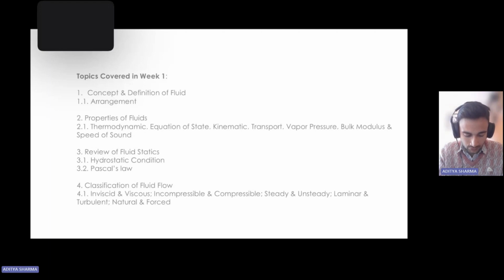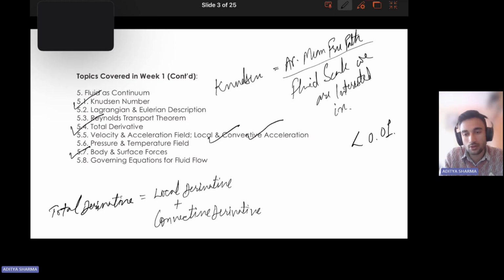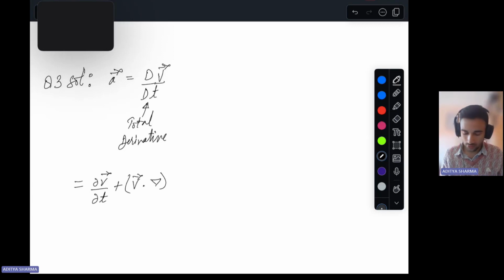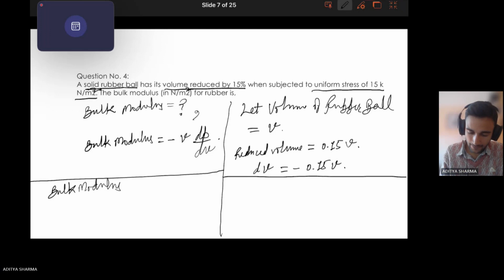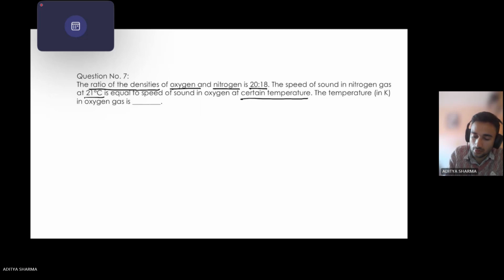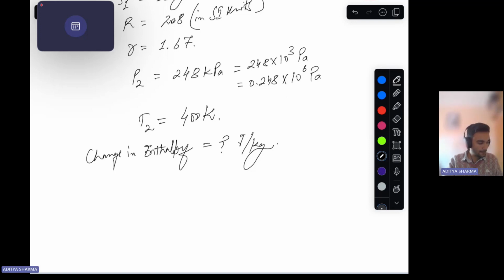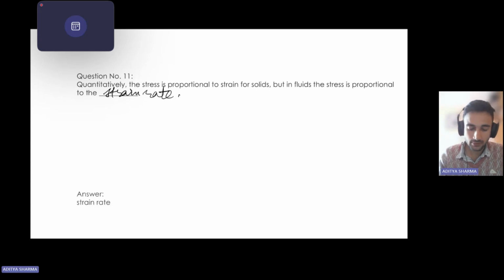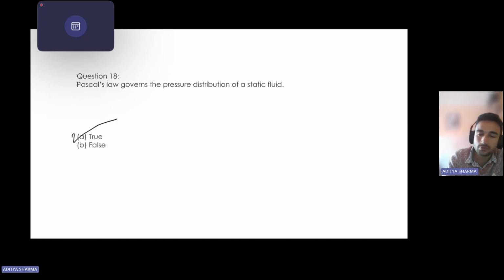Live Tutorial Session 1 | Review of Fluid Mechanics & Thermodynamics Concepts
Timestamps:
00:00 Introduction
02:14 Revision of Week 1 Topics
23:05 Questions from a Past Assignment
01:36:43 Fill in the Blanks